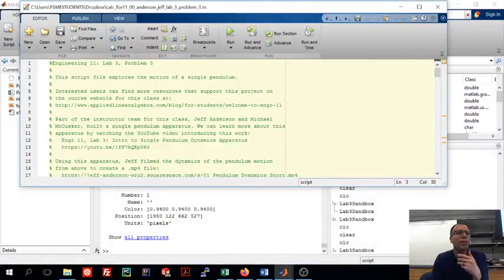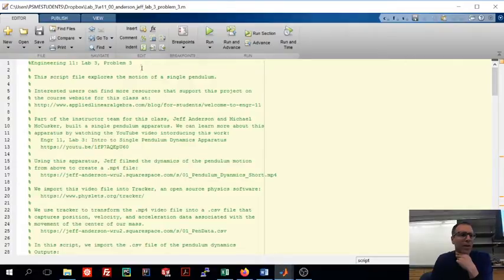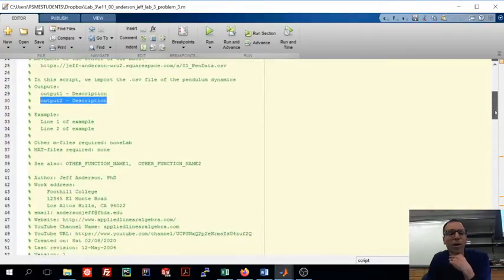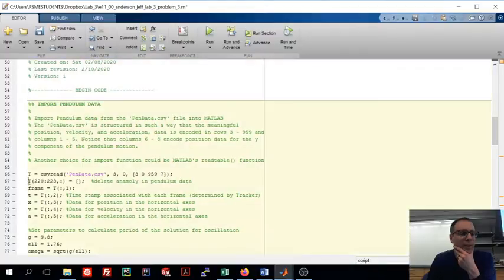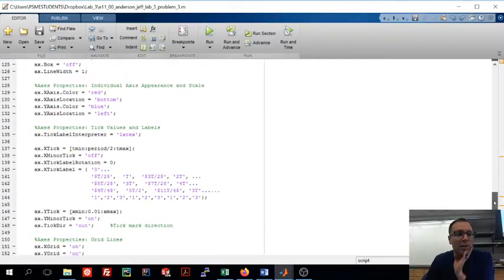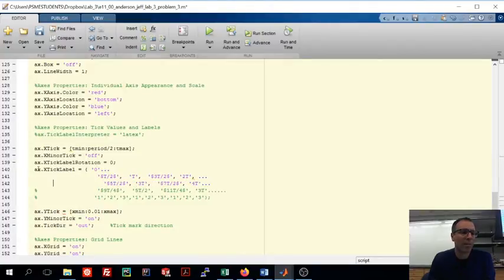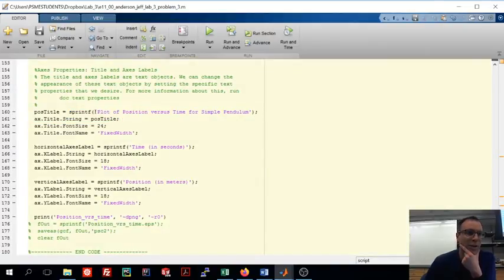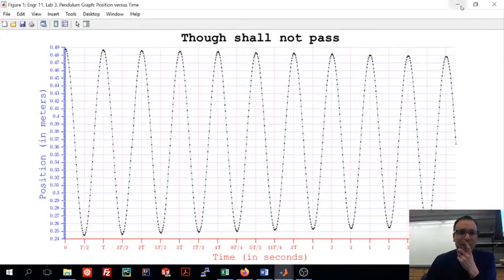AppliedLinearAlgebra.com Live Stream